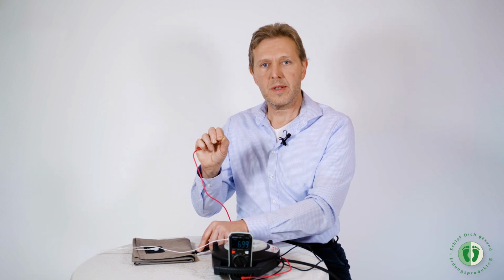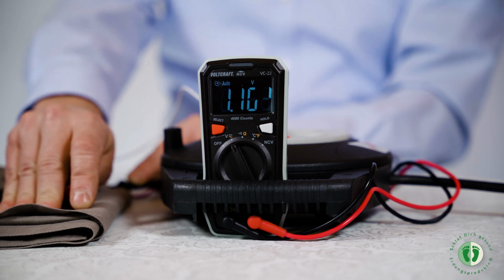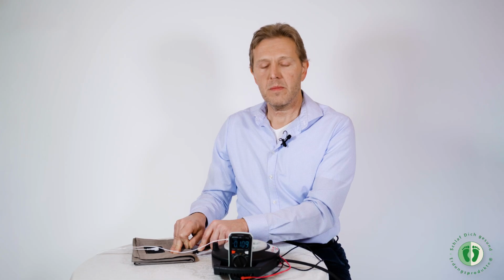How to use the Multimeter?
In this Viodeo you will learn how to use the Multimeter.

You can check:

- Voltage on your body
- Voltage going down when grounded

Voltage going down when touching the Groundingprodct also indicates the socket is grounded and the product works.

Any questions?